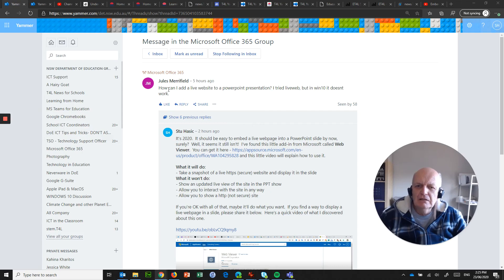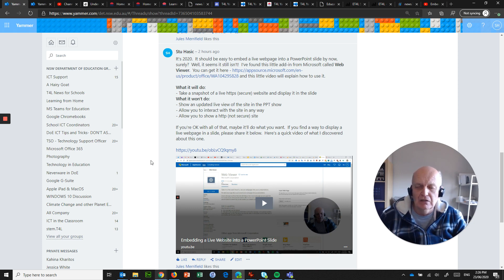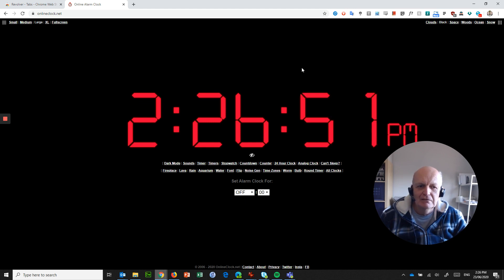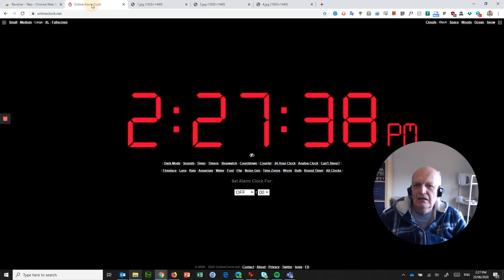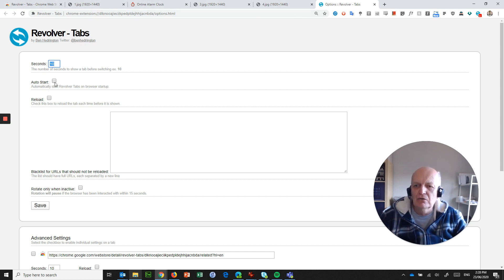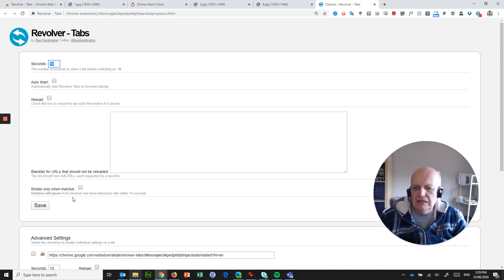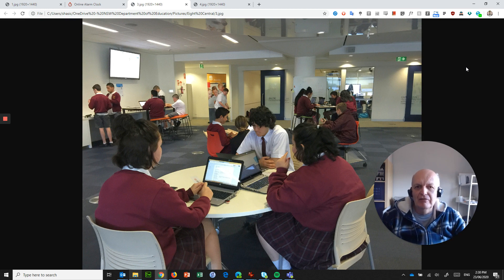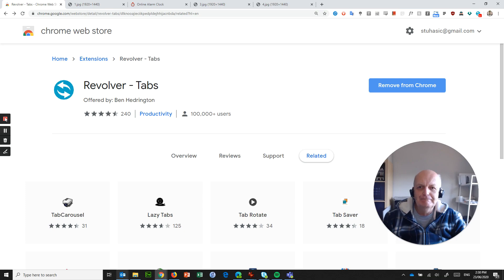Create a Kiosk Slideshow of tabs in Google Chrome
Ever needed to make a display kiosk in your foyer or elsewhere that cycles through photographs or maybe even web pages?  Did you know you can do that in Google Chrome really easily?
There's a great, free Chrome Extension called Revolver - Tabs.

So how do you use it?  Watch this quick video.